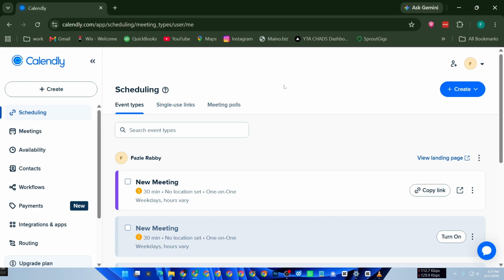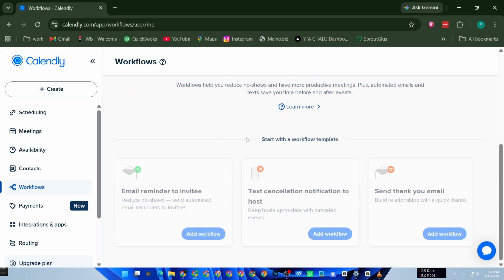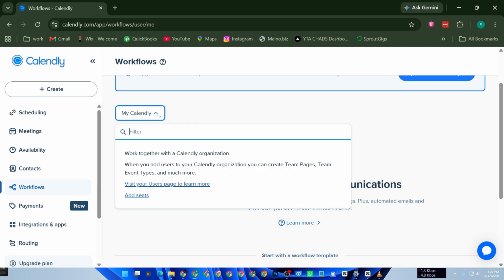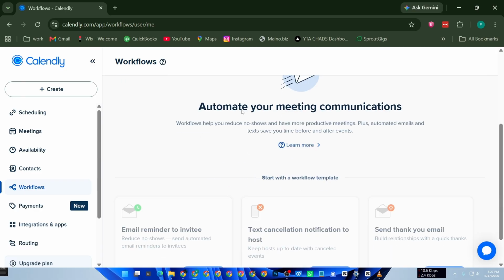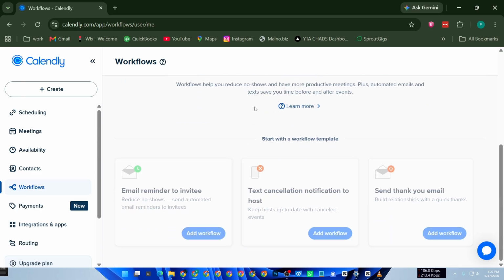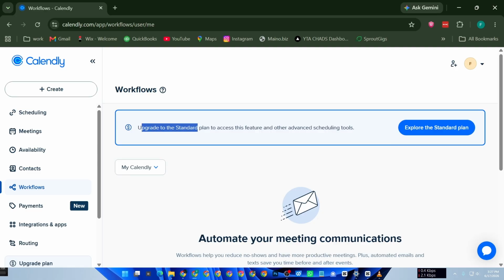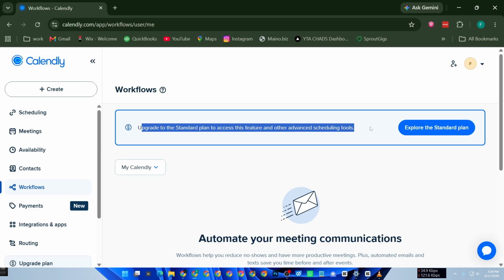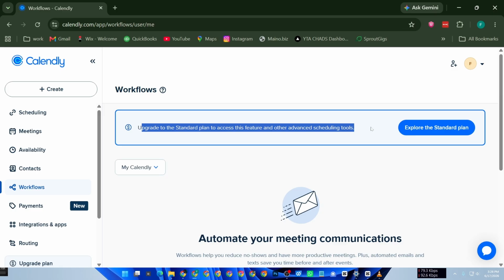How to Send Follow-Up Emails in Calendly (2026) Step-by-Step Full Guide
Learn how to send follow-up emails in Calendly with this complete step-by-step guide. In this tutorial, you'll discover how to set up automated follow-up emails, customize message templates, schedule post-meeting communications, and improve client engagement after appointments. You’ll also learn how to reduce missed opportunities, nurture leads, and streamline communication using Calendly’s workflow automation features. Perfect for sales teams, freelancers, recruiters, and businesses using Calendly for scheduling.